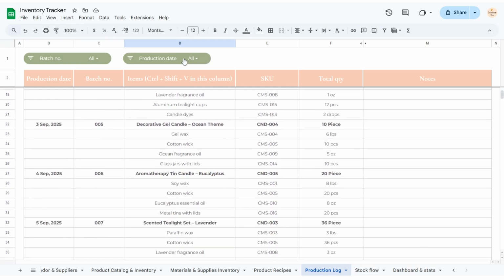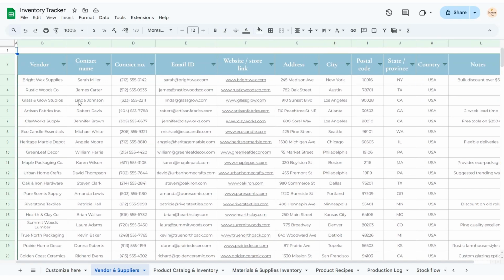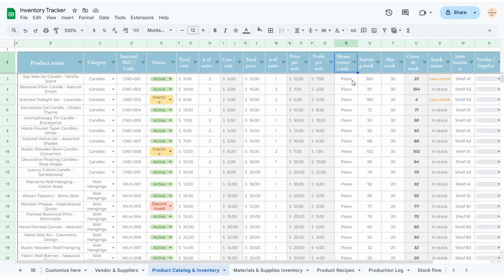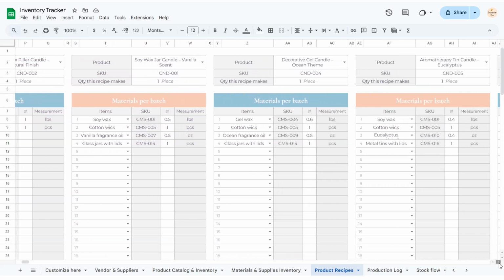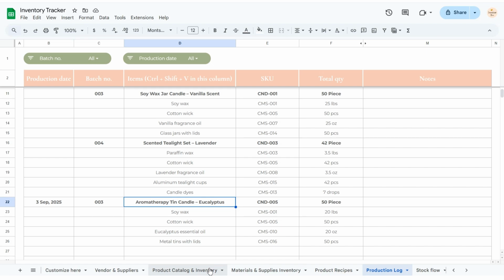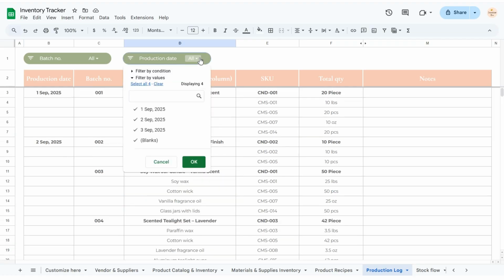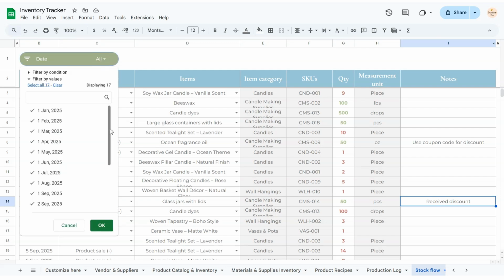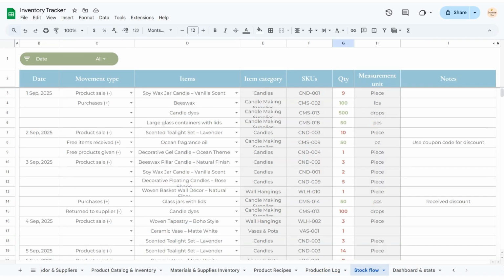Inventory Tracker Spreadsheet — Handmade & Reseller Inventory Management | Innoverbee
Stay on top of your inventory, supplies, and stock levels with this customizable Inventory Tracker in Google Sheets. Track supplies, products, stock movements, and key business insights with an automated dashboard—perfect for both handmade businesses and resellers.